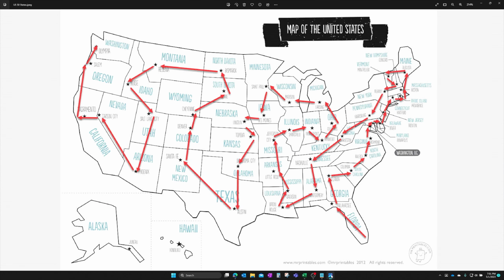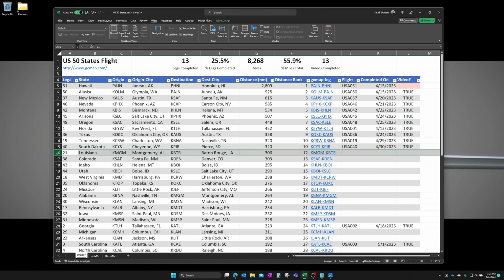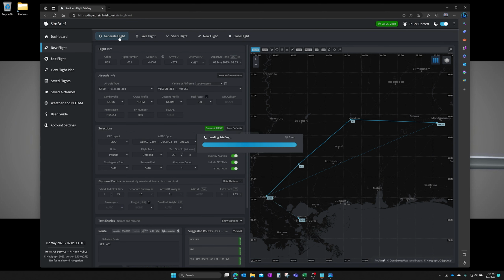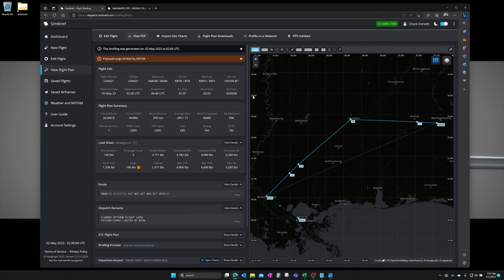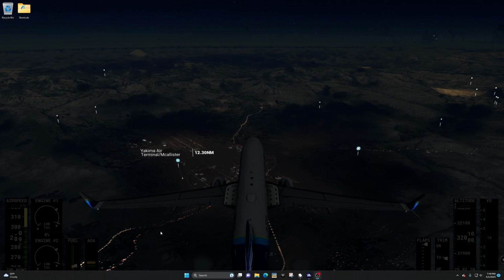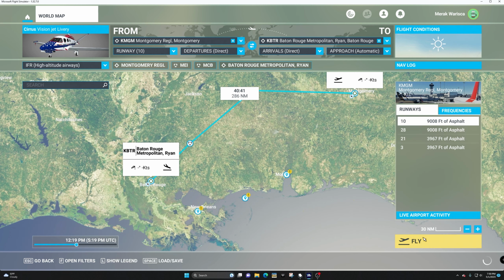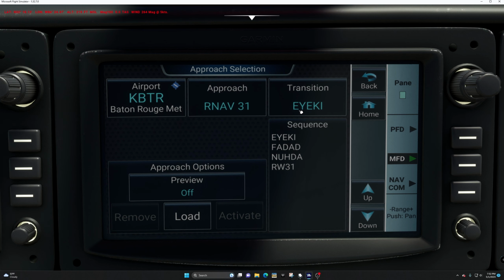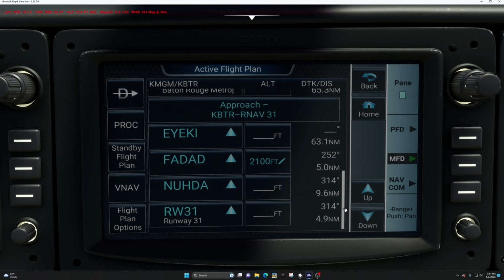Flight Plan Overview, loading a flightplan into the sim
This video describes my overall flight route for the 50 US State Capitols, and an example of creating a flight plan in SimBrief and loading it into the game, including selecting an instrument approach in the Vision Jet aircraft.